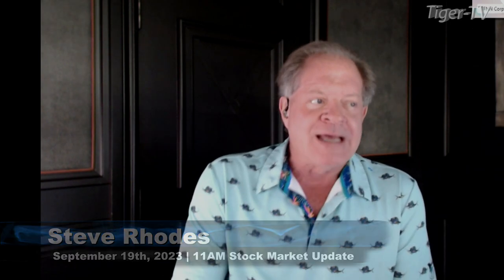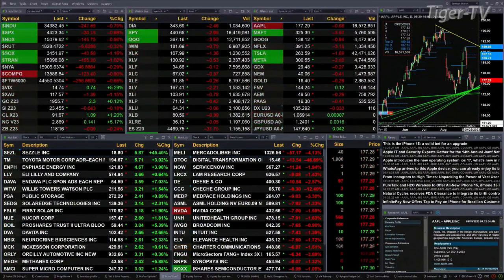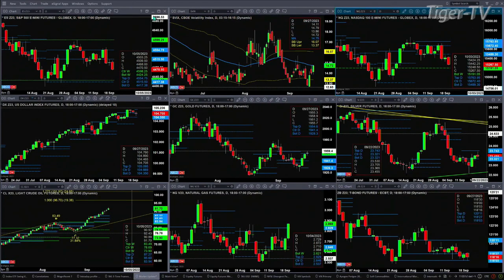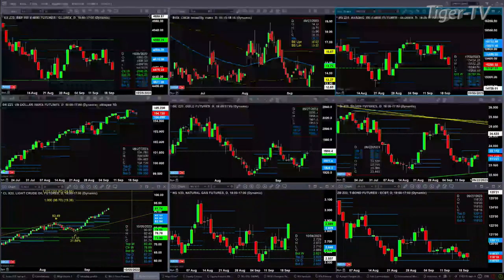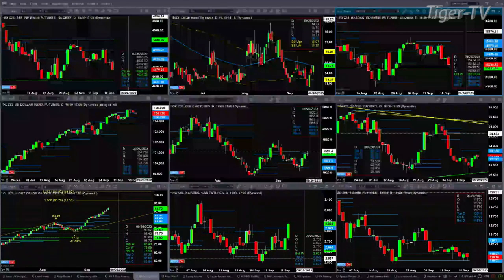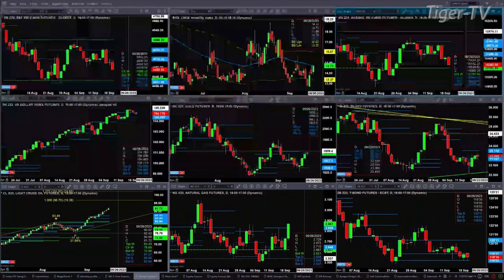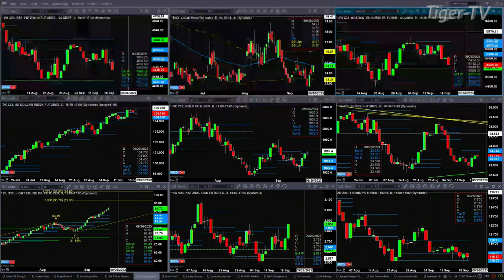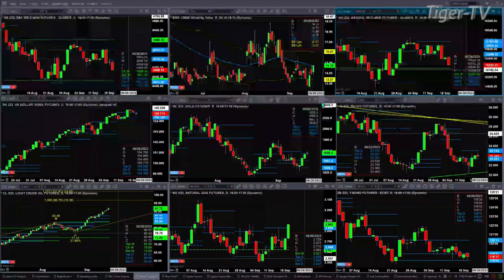September 19th 11AM ET Market Update on TFNN - 2023